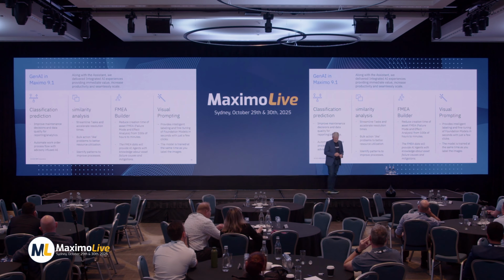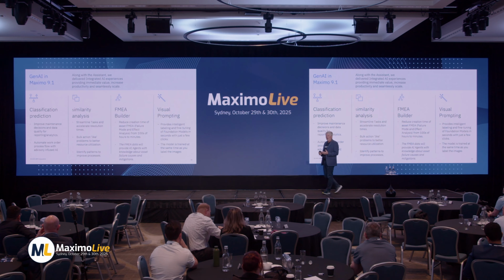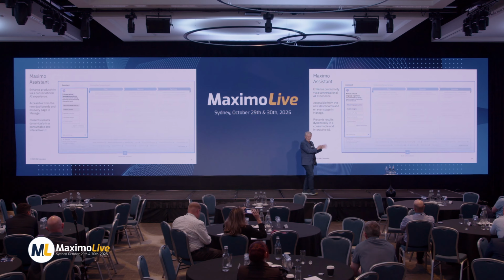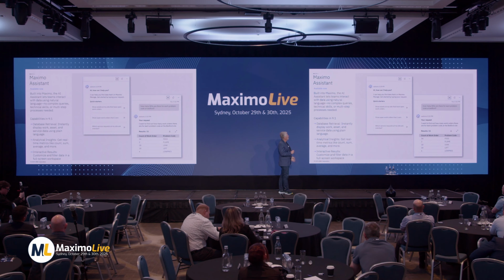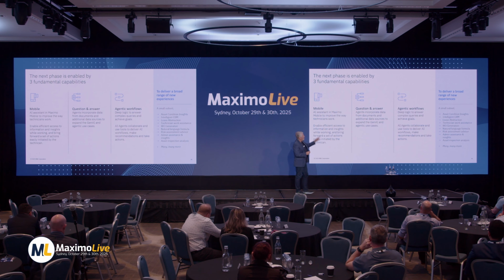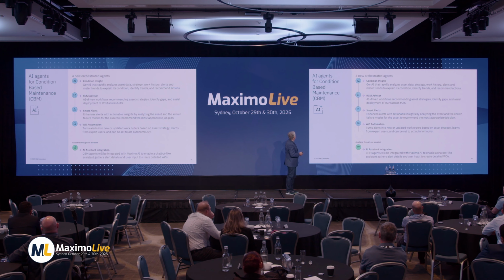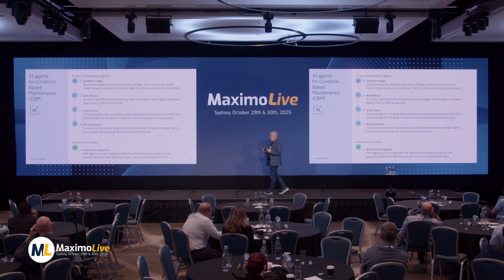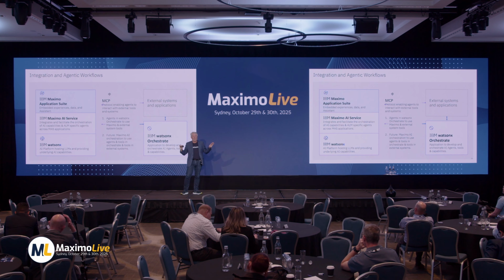Using IBM watsonx to Evolve IBM Maximo and Generate Value | Stan Smith | MaximoLive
In this session, Stan Smith, Program Manager at IBM, explores how generative AI is being embedded into IBM Maximo to improve usability, data quality, and decision-making across asset-intensive organisations.

Stan explains why generative AI is not a standalone feature, but a powerful capability within Maximo that accelerates outcomes by analysing large volumes of information more consistently and efficiently than traditional methods. The presentation outlines IBM’s objectives for AI in Maximo, the guiding principles behind its design, and how it is being delivered in practical, real-world use cases.

The session walks through current out-of-the-box generative AI features, including automated classification to improve data quality, similarity analysis to identify related or duplicate work orders, guided FMEA creation, and image-based defect detection using Maximo Visual Inspection. It also introduces the Maximo Assistant, a natural language interface that enables users to query and interact with Maximo data directly within the application.

Future capabilities are discussed, including AI agents, agentic workflows, mobile enablement for frontline teams, and the governance model that ensures AI operates securely within existing Maximo access controls. The session concludes with an overview of IBM’s approach to AI ethics, data privacy, and how Watsonx underpins AI services in Maximo.

Speaker:
Mr Stan Smith
Program Director, Maximo Application Suite, IBM
Stan Smith is Product Leader within Maximo Application Suite. He leads a team responsible for the product delivery of the solutions within MAS. Stan and team have led the strategy and delivery of each MAS release, and are working the next releases of the product.

Chapters:
00:00 - Introduction and session overview
02:15 - Why generative AI matters for asset management
05:10 - IBM’s approach to AI in Maximo
08:30 - Improving data quality with AI classification
12:10 - Similarity analysis and related work orders
15:40 - Guided FMEA and failure analysis
19:20 - Maximo Visual Inspection and image-based AI
23:10 - Introducing the Maximo Assistant
27:00 - Natural language queries and user interaction
31:10 - AI agents and agentic workflows
35:20 - Mobile and frontline AI use cases
38:30 - AI governance, security and ethics
42:10 - watsonx and the future roadmap
45:30 - Key takeaways and closing remarks